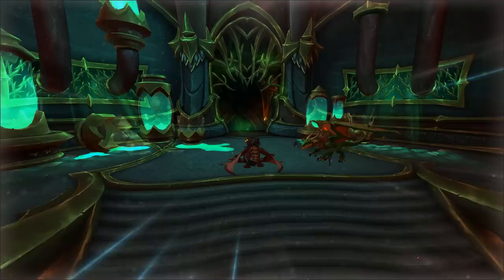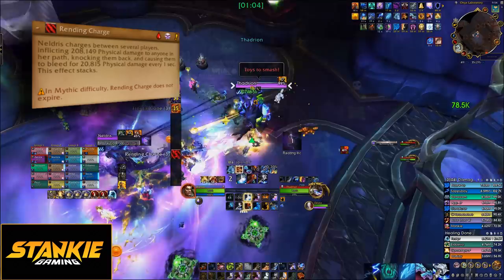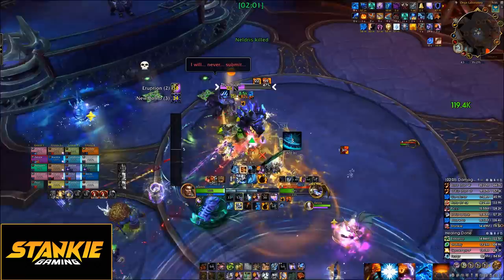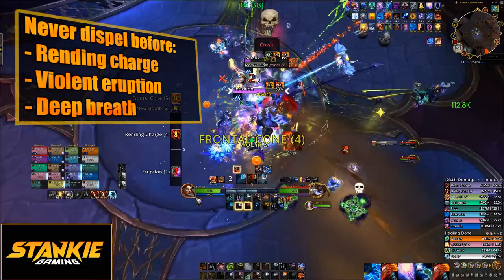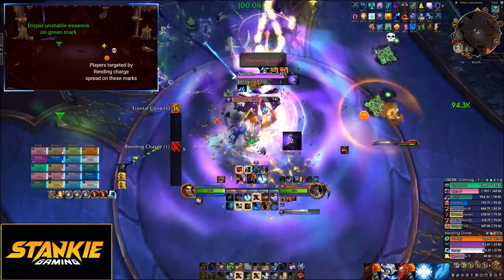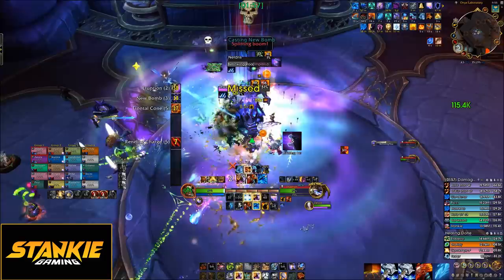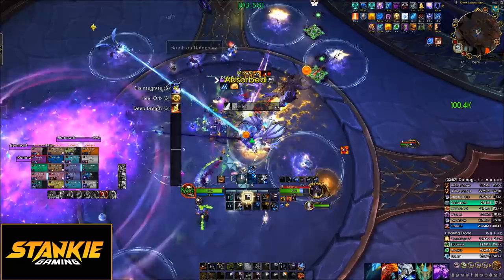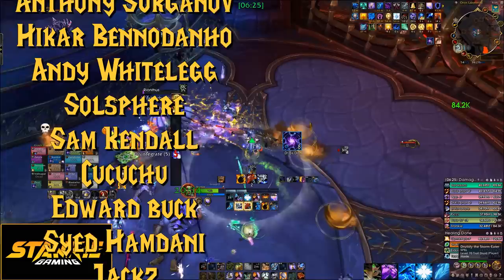Mythic Forgotten Experiments - ALL you need to know - Boss Guide | Aberrus The Shadowed Cruicible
Everything you need to know about Mythic Forgotten Experiments
Setup, overall strat, all the good things!